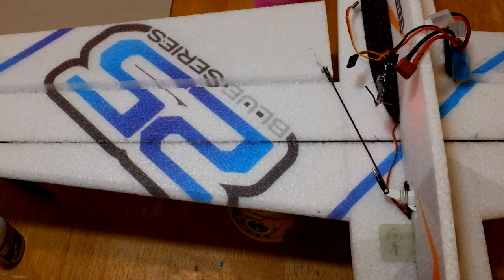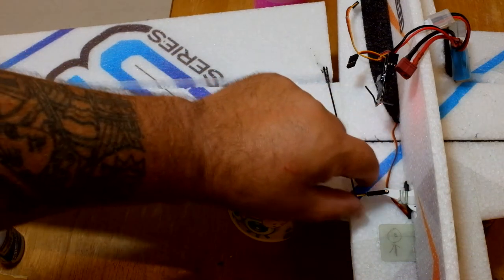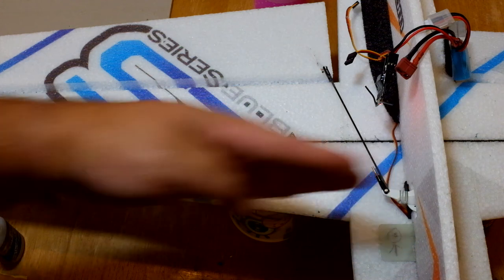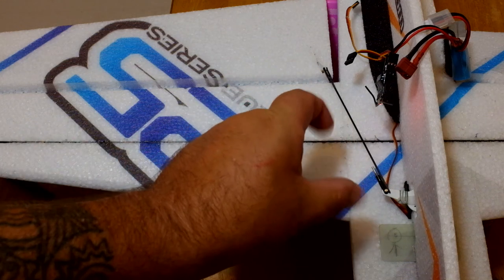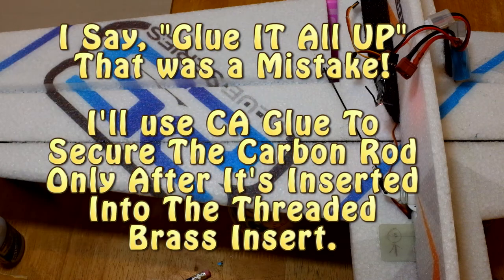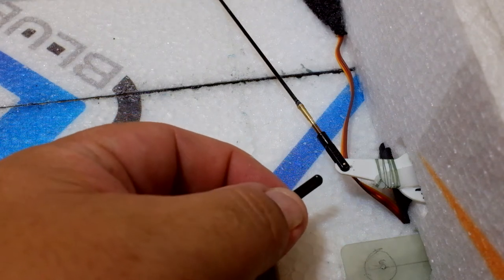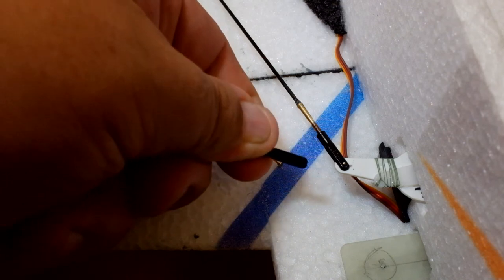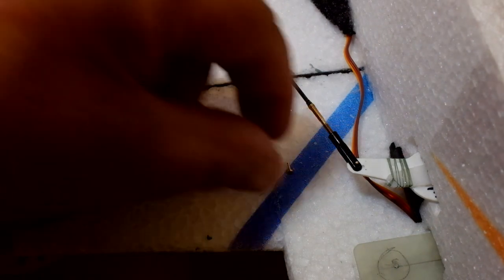Twisted Hobbys 36 in Flash NG Aileron Control Rod Install